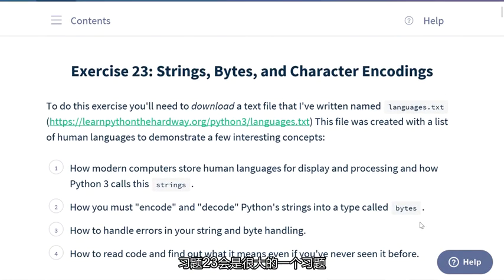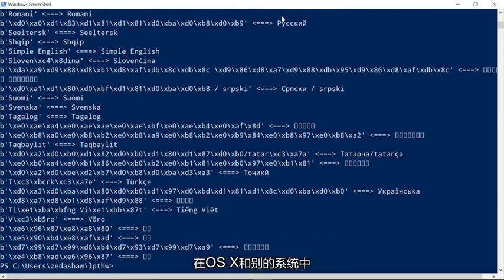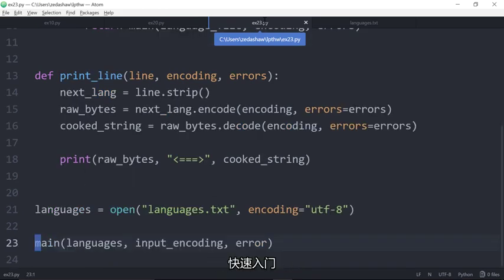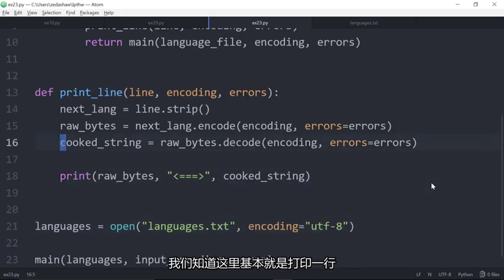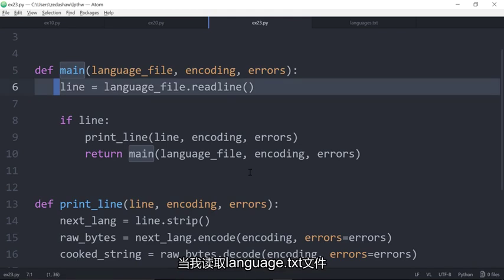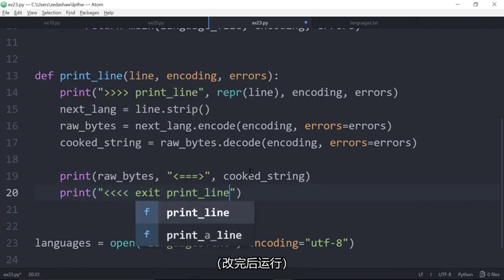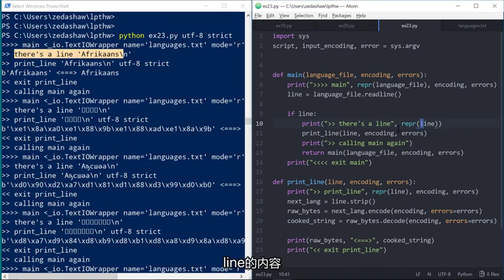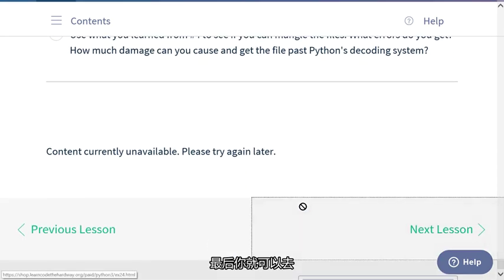27 ex23 字符串、字节串和字符编码Av25675370,P27